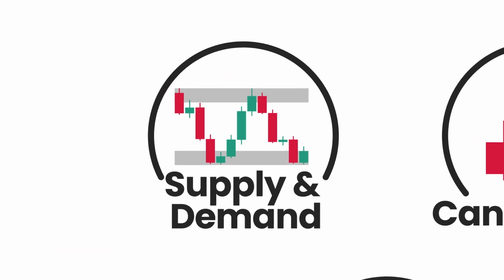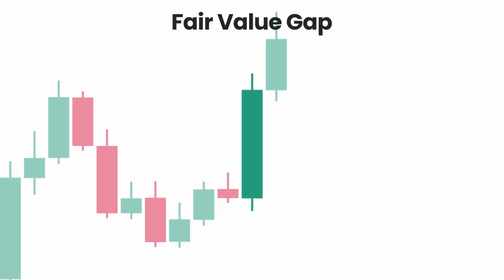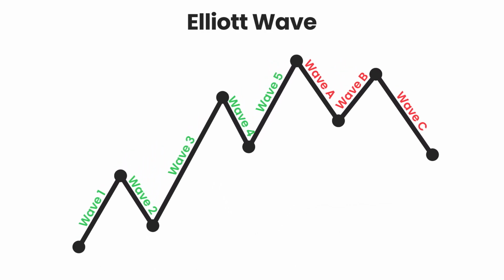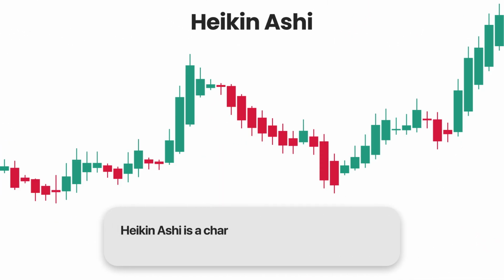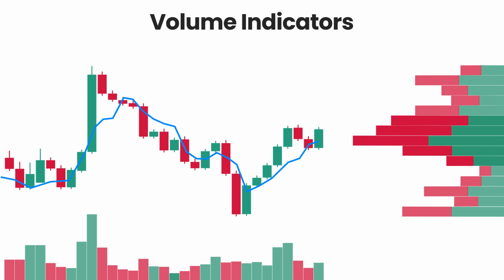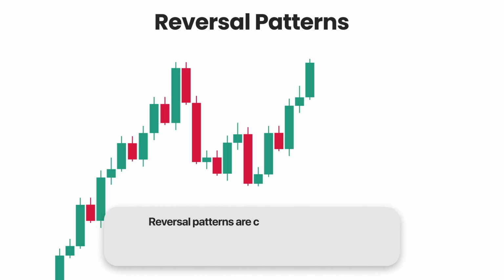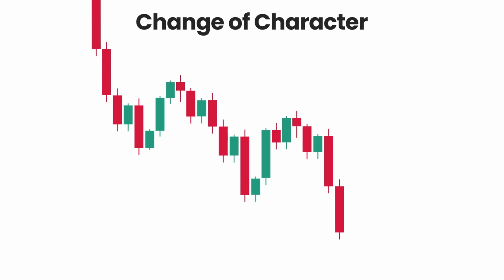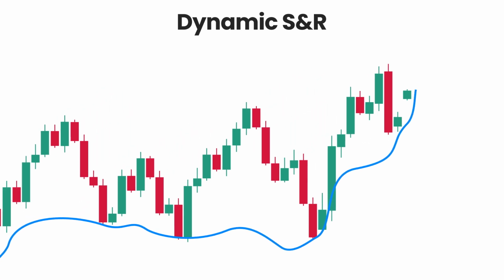Every Trading Strategy Explained in 12 Minutes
Tired of confusing trading videos? In this video, I break down some of the most powerful trading strategies — including candlestick patterns, support and resistance, Fibonacci, breakouts, and more — in a simple and clear way that you can actually apply to your own trading.

TIMESTAMPS:
00:00 Supply and Demand
00:28 Candlestick Patterns
01:01 Support and Resistance
01:29 Fair Value Gap
01:58 Fibonacci Retracement
02:35 Harmonic Patterns
03:04 Elliott Wave
04:08 Oscillators
04:40 Divergence
05:12 Heikin Ashi
05:45 Renko
06:23 Volume Indicators
07:02 Momentum Indicators
07:34 Trendlines
08:18 Breakout Patterns
08:44 Reversal Patterns
09:09 Market Structure
09:40 Break of Structure
10:12 Change of Character
10:45 Moon Phases
11:15 Gann Angles
11:48 Dynamic Support and Resistance